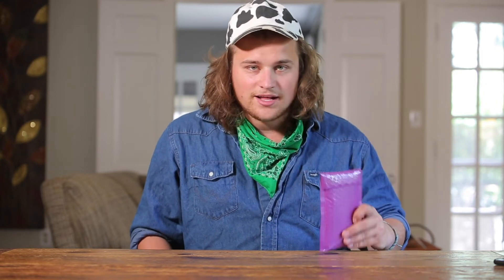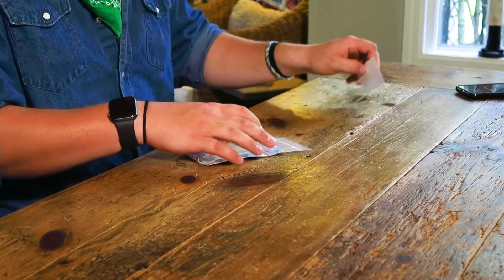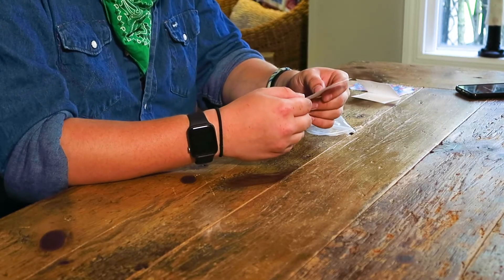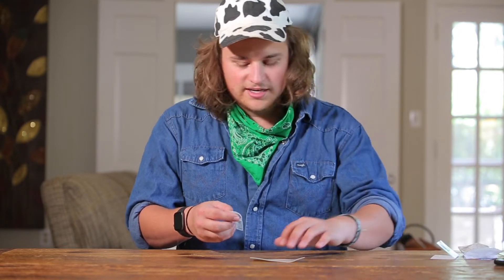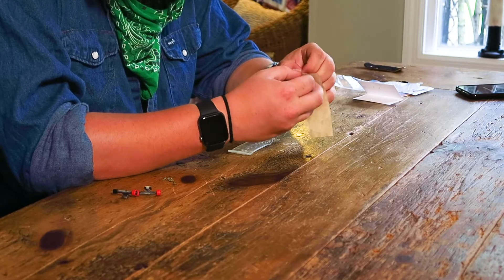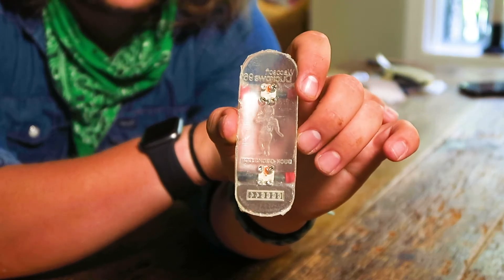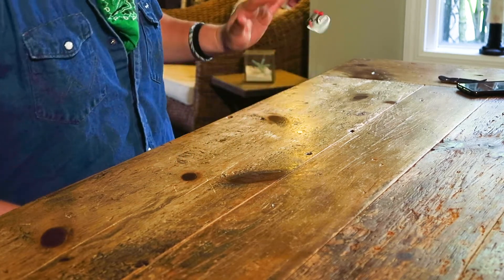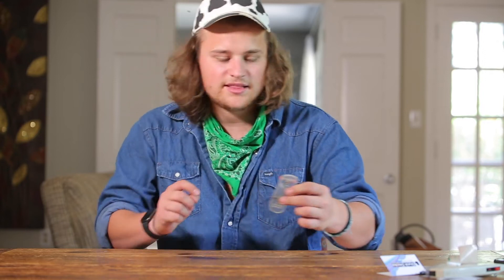Fingerboard Unboxing | Duck Decks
Super fun unboxing for a super cool company! Thanks for checking it out and make sure you go pick up a deck of your own!

Pun of the Day: When the past, present, and future go camping they always argue. It's intense tense in tents